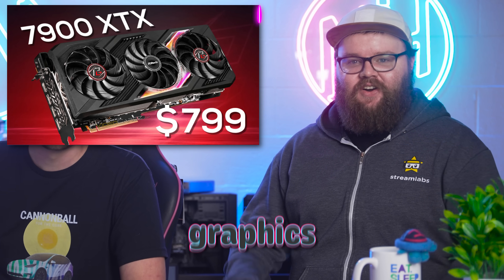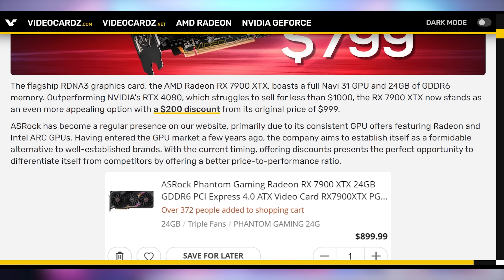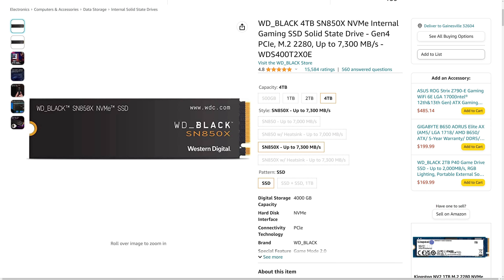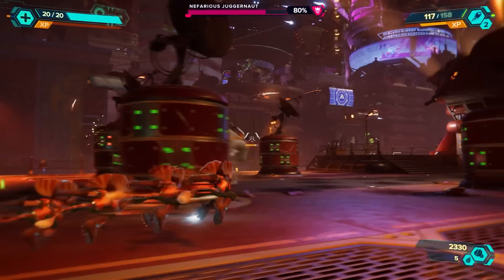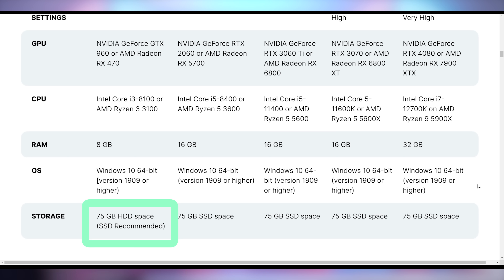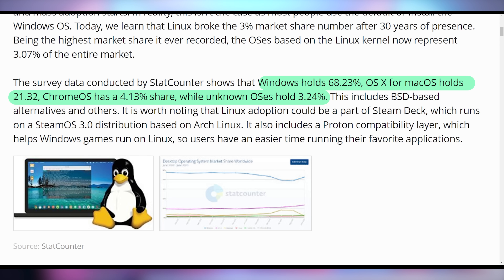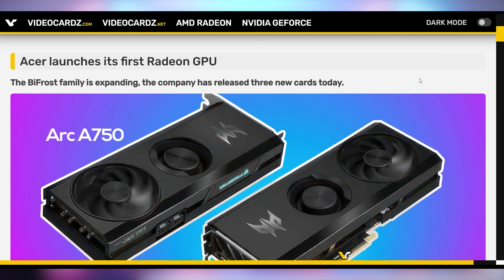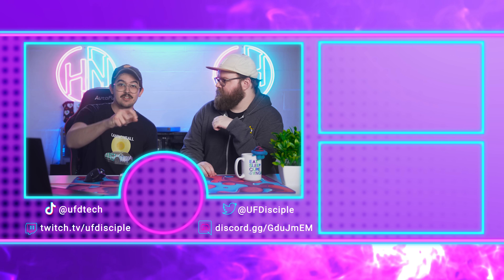They're Sticking It To Nvidia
0:00 - Intro
00:26 - ROG Ally SD Card Heat Death
01:42 - Cheap 7900 XTX
02:35 - Updated 4090s
03:37 - UFD Deals
05:47 - Ratchet & Clank PC Specs
07:54 - Cherry Sampler
08:45 - Linux Is Finally Happening
09:49 - PS5 Access Controller Launch Details
10:40 - Google Bard in EU
11:35 - Acer Joins Team Red

Presenter: Brett Sticklemonster
Videographer: Brett Sticklemonster
Editor: Catlin Stevenson
Thumbnail Designer: Reece Hill